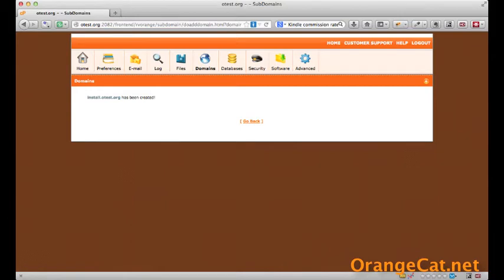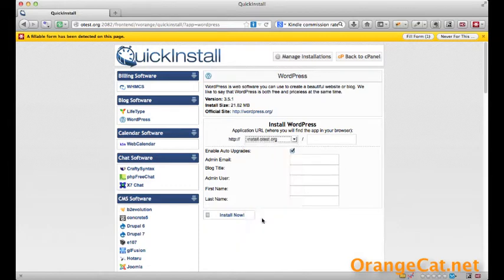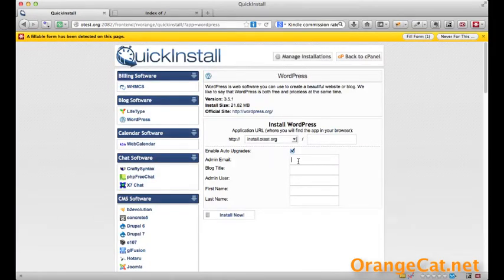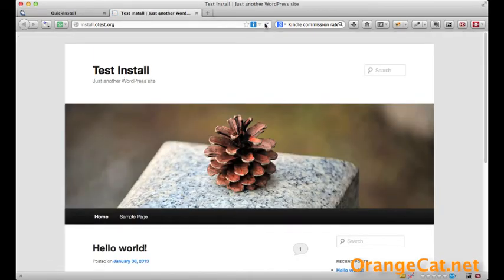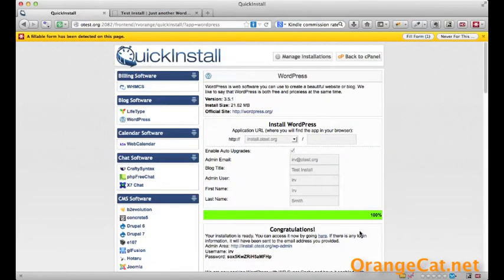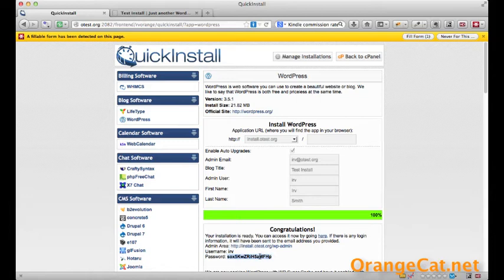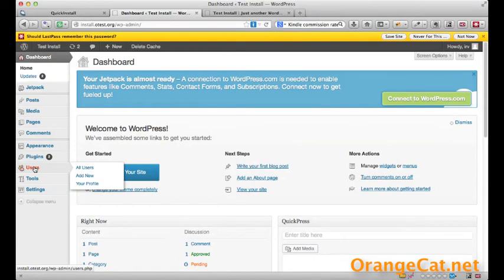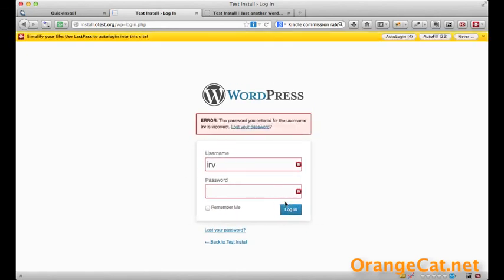Install WordPress using cPanel QuickInstall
How to install WordPress using the QuickInstall application in your cPanel.